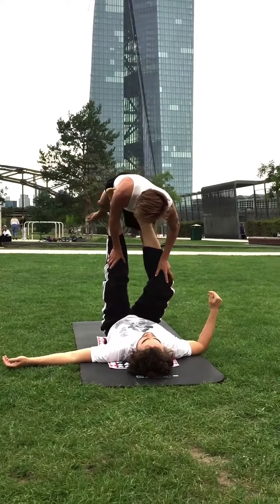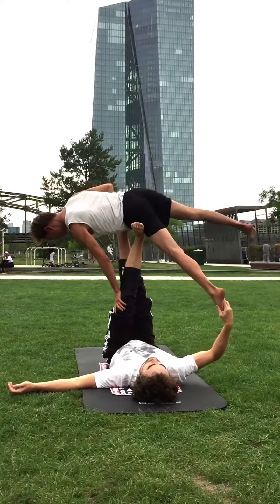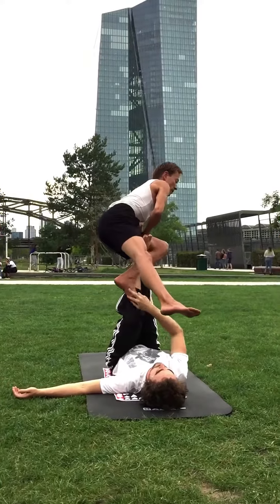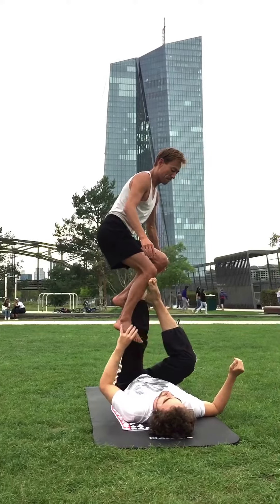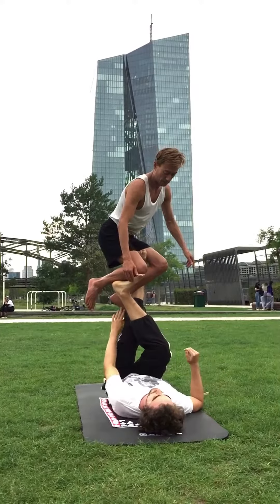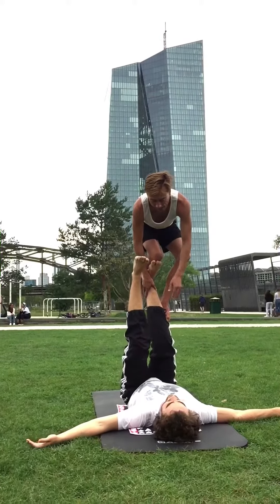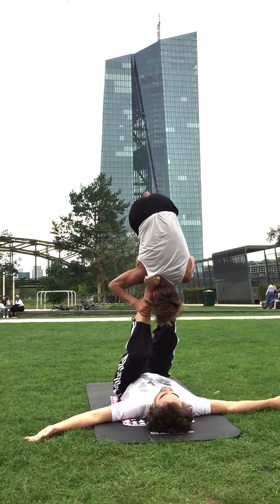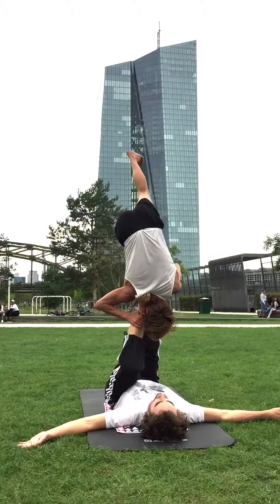Handcuffed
David and Leo